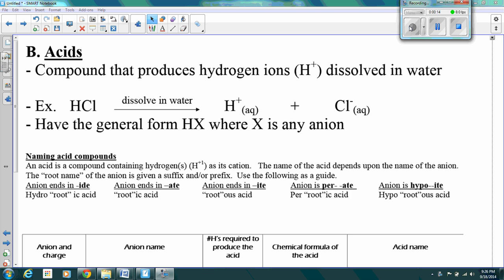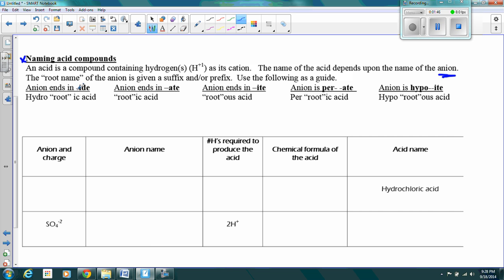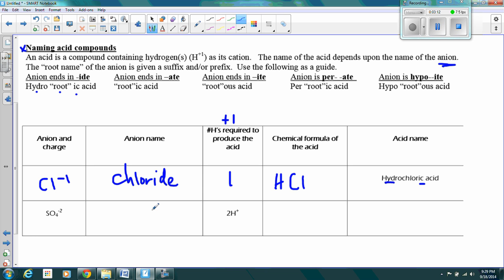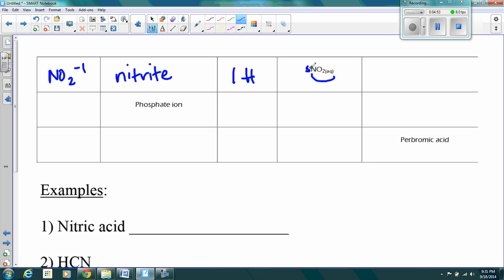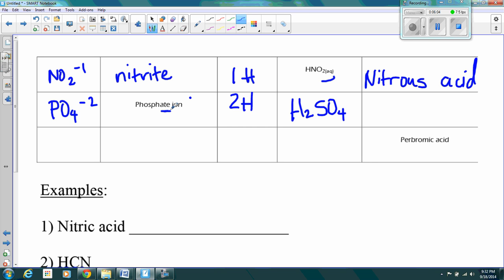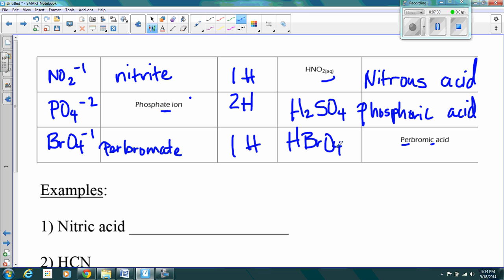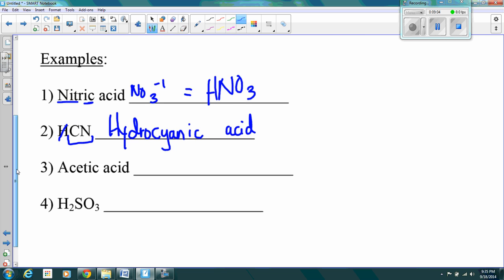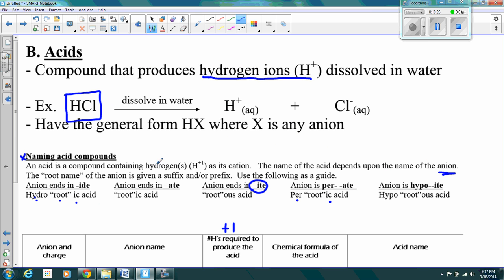Ch 4 podcast #4 - naming acids